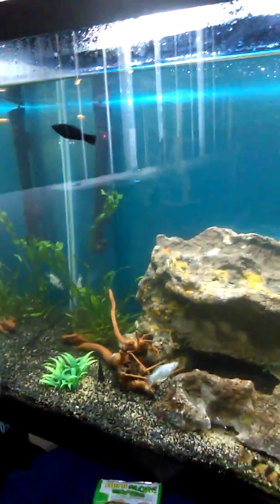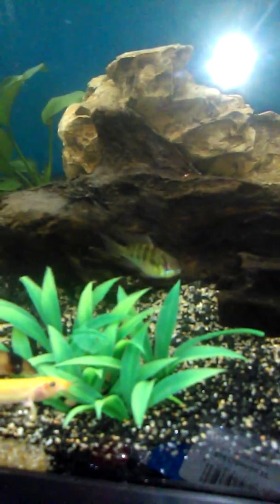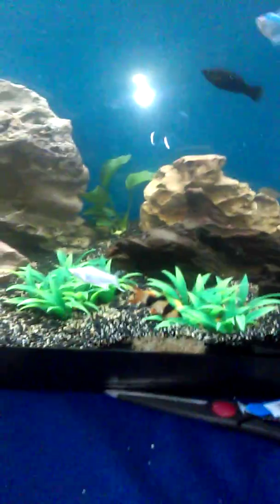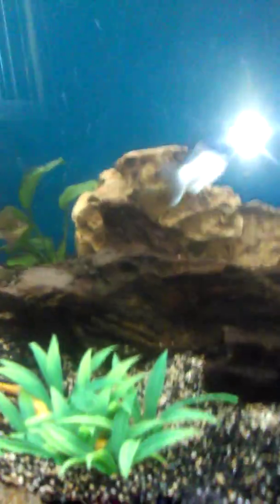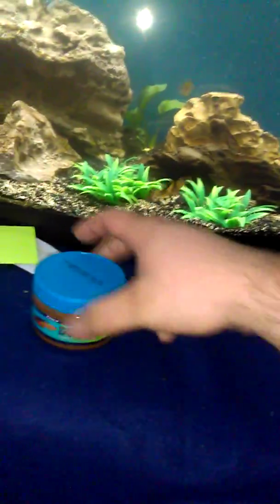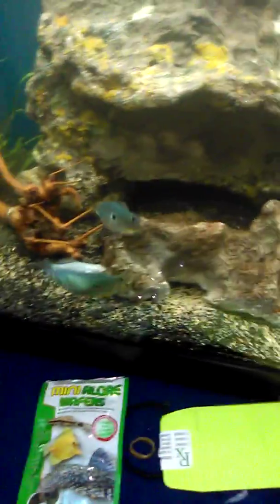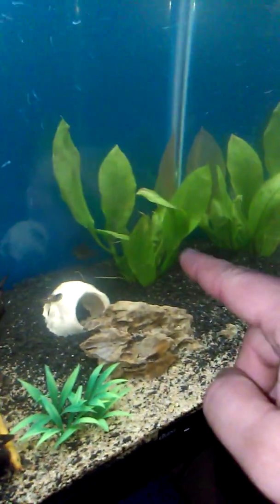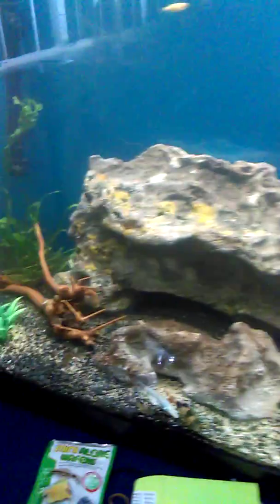55 gal aquarium update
New decorations and fish in the 55 gallon did so far all the fish are thriving as far as I can tell. Really happy with how the tank can't out hoping to learn a lot more about keeping fish. btw thanks to ALL ABOUT FISH in Pleasant Hill Ca for all the help.